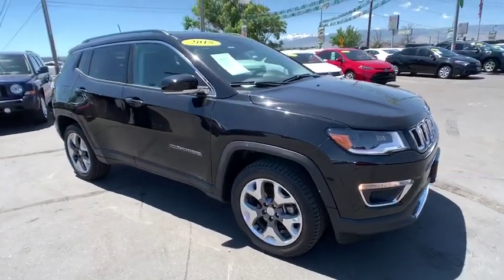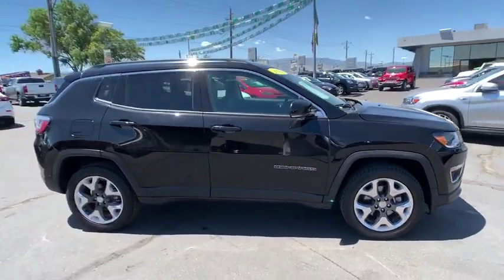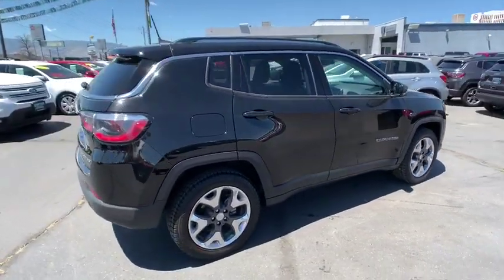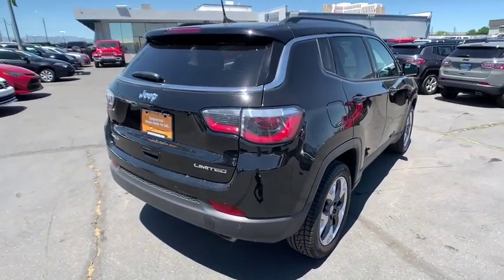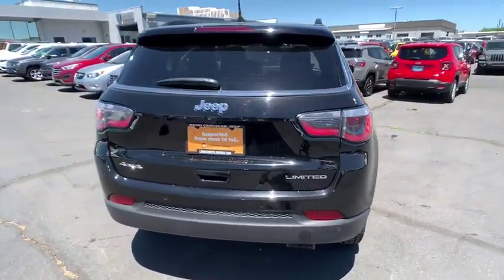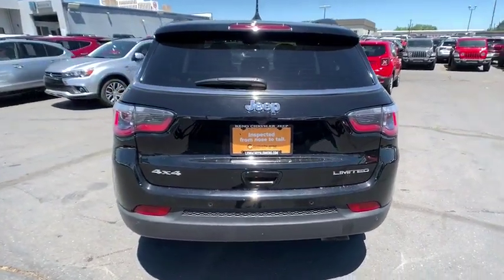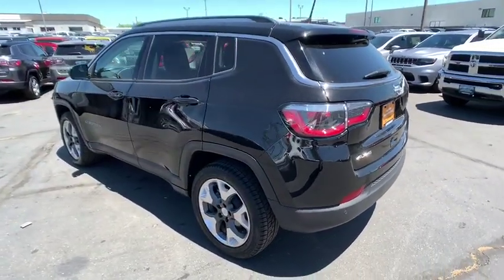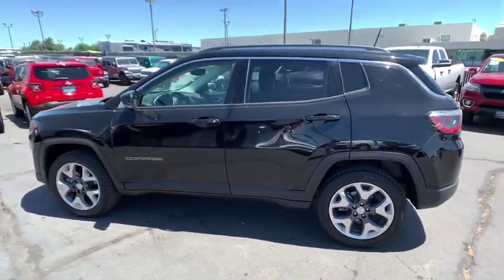2018 Jeep Compass Reno, Carson City, Northern Nevada, Sacramento, Elko, NV JT442401C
Used 2018 Jeep Compass available in Reno, Nevada at Lithia Chrysler Jeep of Reno. Servicing the Carson City, Northern Nevada, Sacramento, Elko, NV area.

CARFAX 1-Owner LOW MILES - 20309! EPA 30 MPG Hwy/22 MPG City! Nav System Heated Leather Seats Bluetooth Back-Up Camera Smart Device Integration Dual Zone A/C Remote Engine Start 4x4 NAVIGATION GROUP Aluminum Wheels AND MORE! KEY FEATURES INCLUDE: Leather Seats 4x4 Heated Driver Seat Back-Up Camera Bluetooth Aluminum Wheels Remote Engine Start Dual Zone A/C Smart Device Integration Heated Seats Heated Leather Seats. Rear Spoiler Keyless Entry Privacy Glass Steering Wheel Controls Child Safety Locks. OPTION PACKAGES: NAVIGATION GROUP Radio: Uconnect 4C Nav w/8.4 Display GPS Navigation ADVANCED SAFETY & LIGHTING GROUP Auto High Beam Headlamp Control LED Taillamps Bi-Xenon HID Headlamps w/LED Signature Full Speed FWD Collision Warn Plus Lane Departure Warning Plus SAFE & SECURITY GROUP ParkSense Rear Park Assist System Blind Spot & Cross Path Detection Rain Sensitive/Intermittent Wipers ENGINE: 2.4L I4 ZERO EVAP M-AIR W/ESS (STD) TRANSMISSION: 9-SPEED 9HP48 AUTOMATIC (STD). EXPERTS REPORT: It rides well on the road with carlike steering and brake inputs and has enough chassis stiffness and suspension control to handle curves and off-roading. -Edmunds.com. Great Gas Mileage: 30 MPG Hwy. PURCHASE WITH CONFIDENCE: CARFAX 1-Owner BUY FROM AN AWARD WINNING DEALER: At Lithia Chrysler Jeep of Reno our first and foremost goal is to make your car-buying and ownership experience better than any other youve had near Carson City Auburn CA Sparks and beyond. And prepare to have your expectations exceeded. Price does not include $449 Dealer Doc fee taxes and license fees. Price contains all applicable dealer incentives and non-limited factory rebates. You may qualify for additional rebates; see dealer for details.